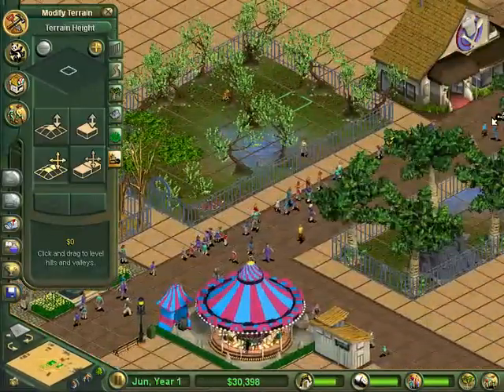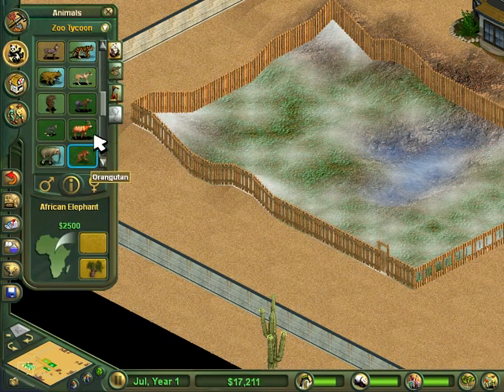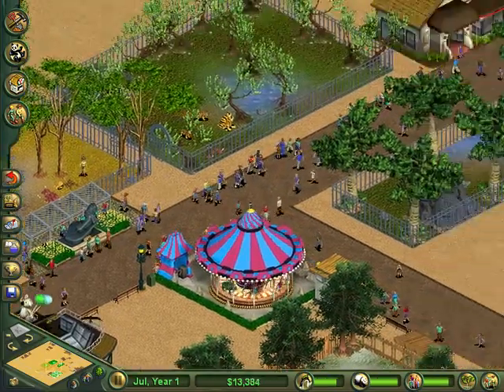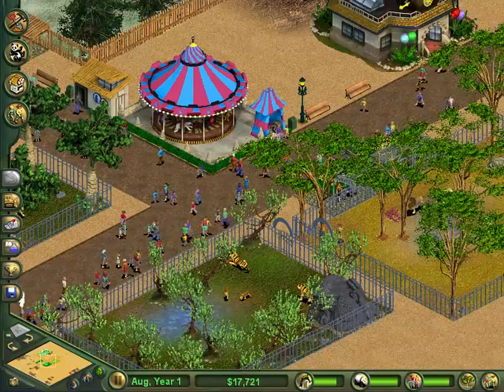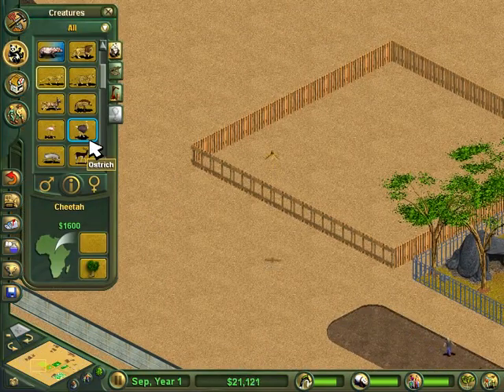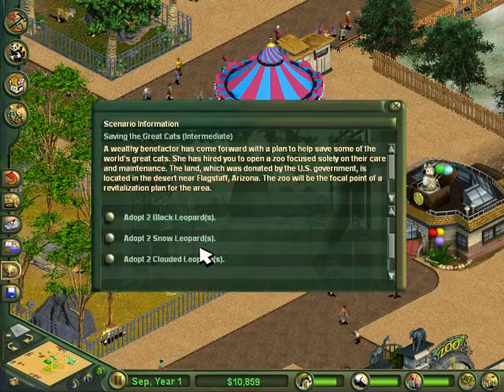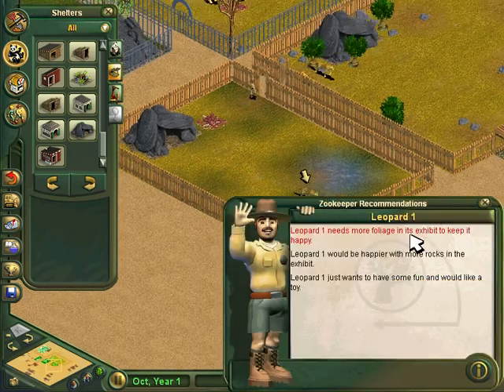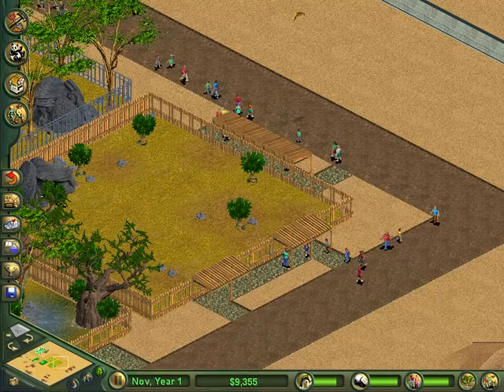Zoo Tycoon: Complete Collection - Saving the Great Cats (2/3)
Zoo Tycoon: Complete Collection - Saving the Great Cats (Intermediate)

Months to Complete: 18
Adopt 2 Lion(s)
Adopt 2 Bengal Tiger(s)
Adopt 2 White Bengal Tiger(s)
Adopt 2 Siberian Tiger(s)
Adopt 2 Leopard(s)
Adopt 2 Black Leopard(s)
Adopt 2 Snow Leopard(s)
Adopt 2 Clouded Leopard(s)
Adopt 2 Cheetah(s)
Adopt 2 Jaguar(s)
Earn an Exhibit Suitability Rating of at least 85 for all Cat exhibits
Achieve an Average Animal Happiness Rating of 90